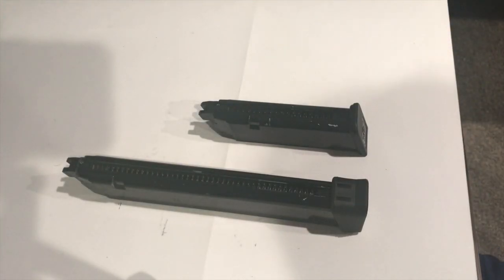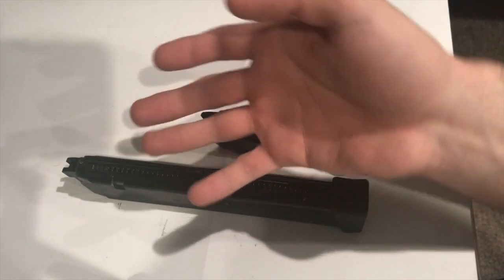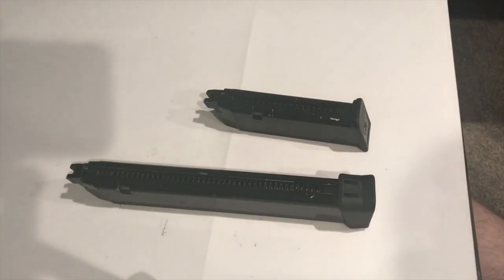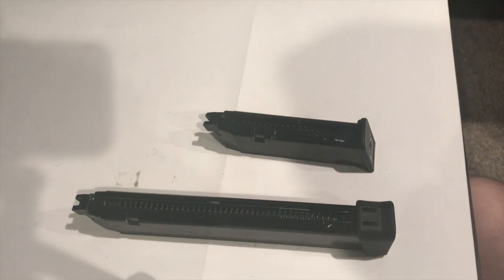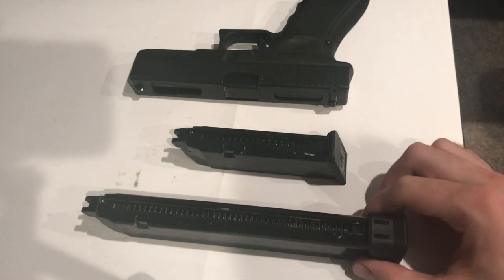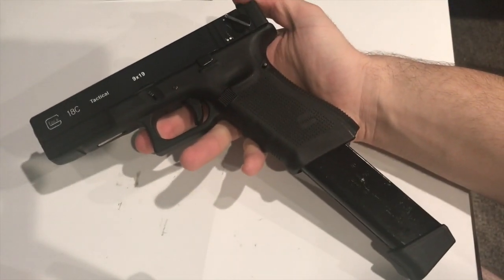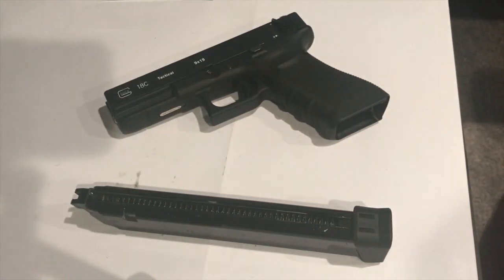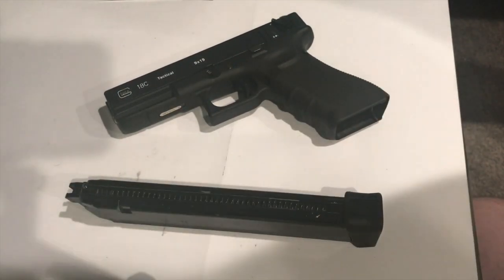WE Tech Extended Mag Review! Fits all WE Glocks!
Quick review of my WE extended mag! Hope you guys enjoy!